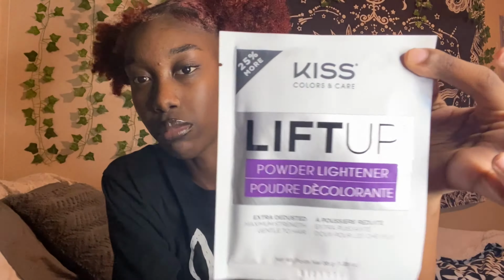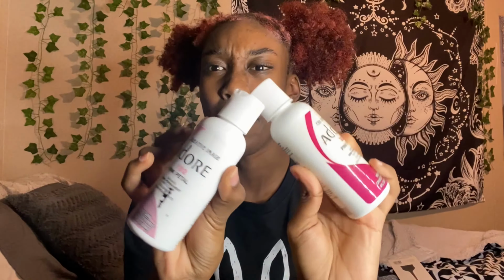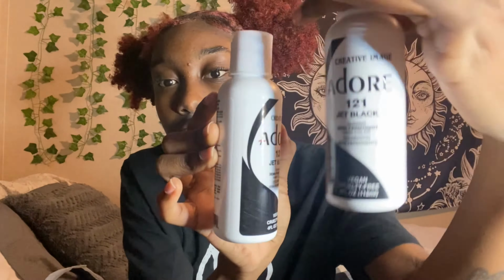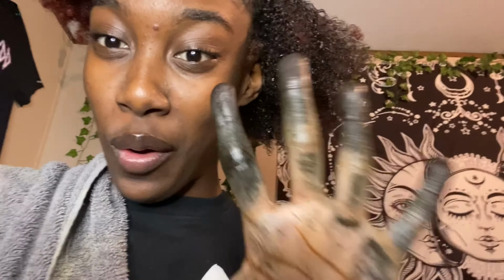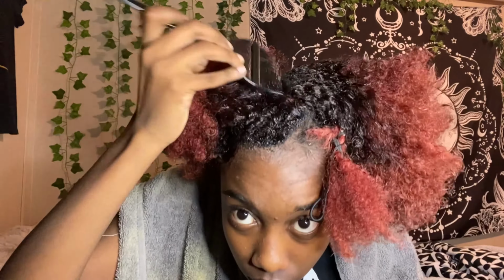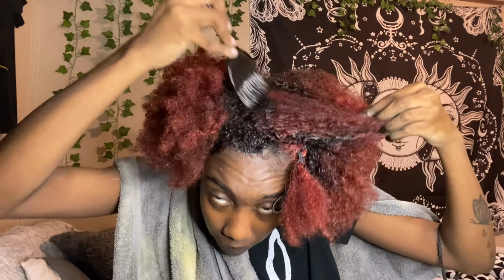dying my hair pink (skunkstripe) 🦨💕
WELCOME BACK 2 YA GIRL CHANNEL🌷

🦋my q&a
age? 18
birthday? 8/18 august LEO
from? mississippi
fav color? all tbh
one thing i wanna do? TRAVEL